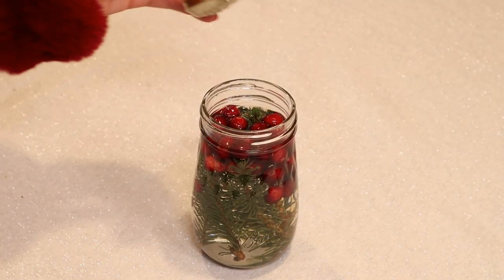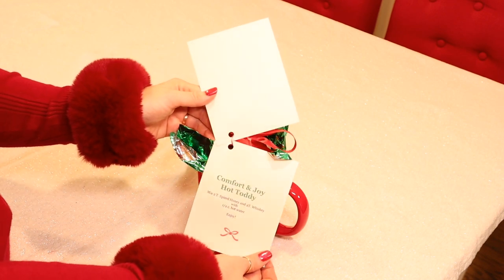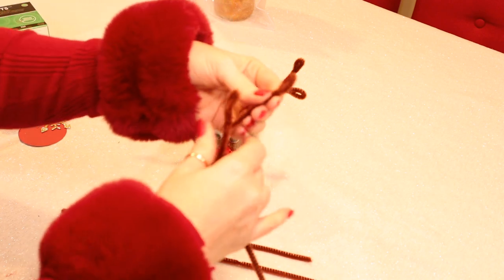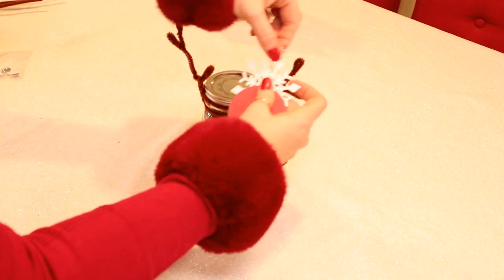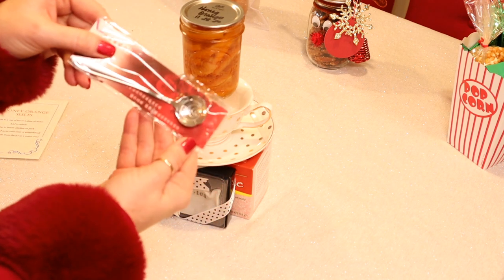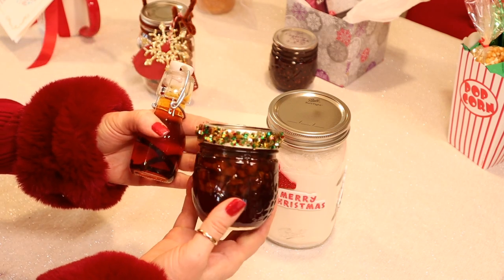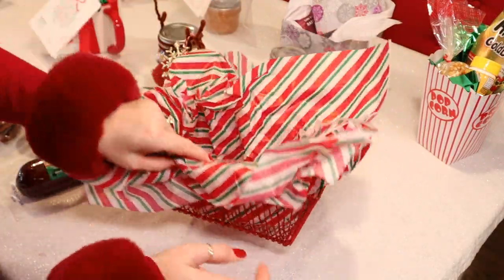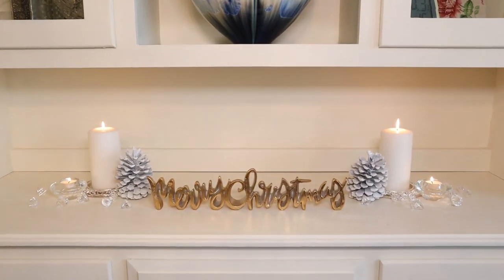Homemade Christmas Gifts From My Kitchen To Yours ~ Christmas Gifts 2020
Here's our 2020 Christmas giving round up.  Great ways to gift all of the goodies we've been making.

Pancake Mix ~ Whisk together:
3 1/2 c. flour
1/3 c. sugar
2 T. baking powder
1 t. baking soda
1 t. salt

To make pancakes, mix:
2 c. pancake mix
1 3/4 c milk
1/4 c. melted butter
2 t. vanilla
1 egg

Mason Jar Gift Tags
Floating candles
Large Organza Bags
Decorative Tea Spoon
Tea Bag Caddy
Flavored Popcorn Salt
Bulk Popcorn
Popcorn boxes

xo~Carol

🌸Mailing address:
Carol - Thrifty Chic Housewife
175 S. Sandusky St.